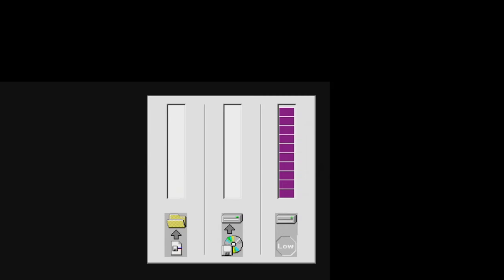Windows software install visualizer from1998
this video shows how a software install visualizer works